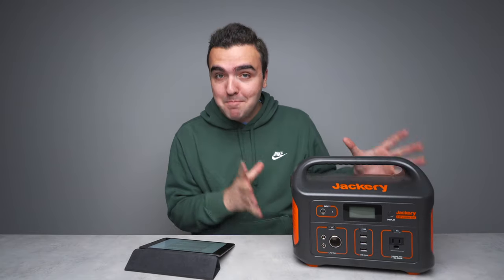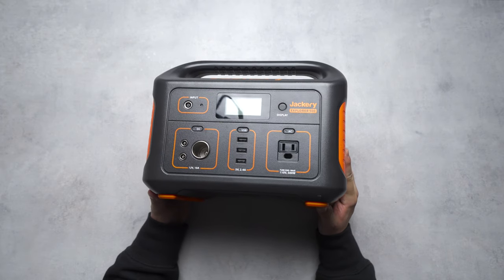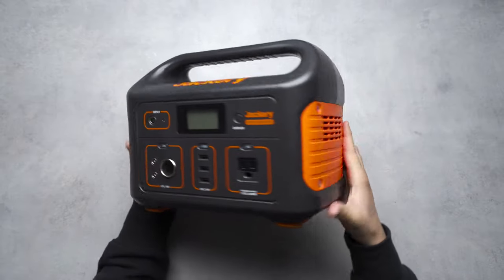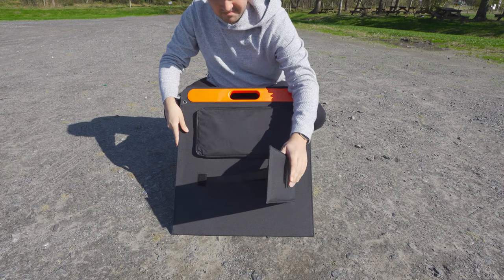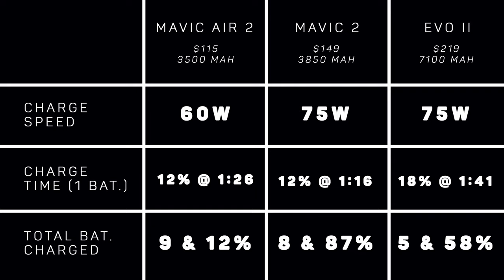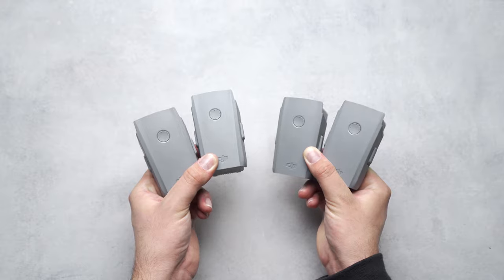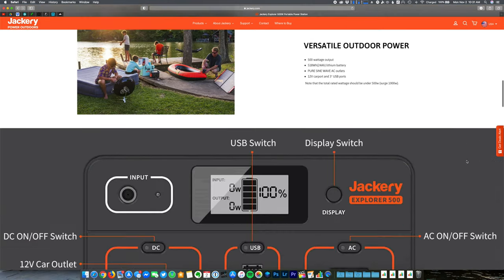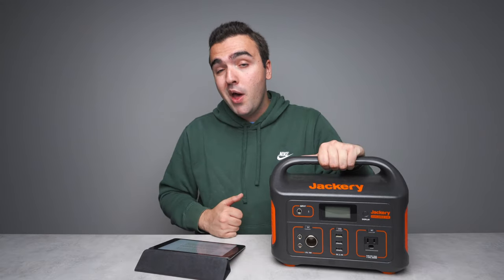Jackery Explorer 500 Portable Power Station Review & Breakdown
The Jackery Explorer 500 is the perfect portable power station for all of your power hungry gadgets.

Autel EVO II Pro
SanDisk Micro SD Cards

ALL GEAR: